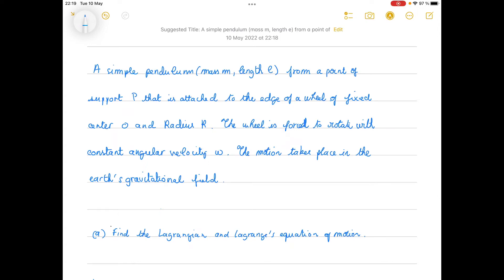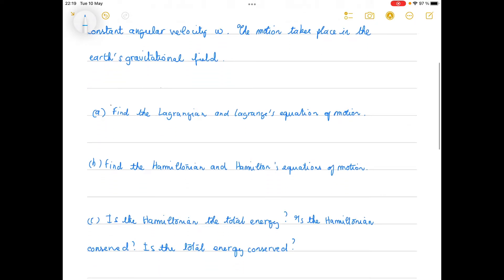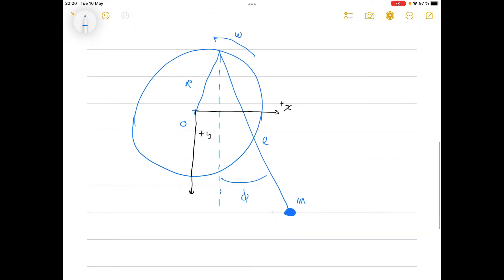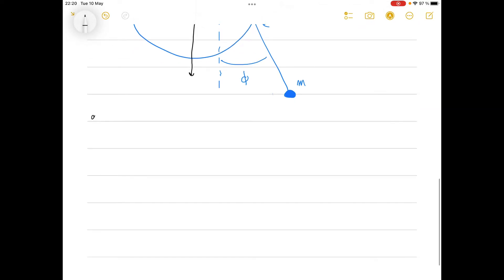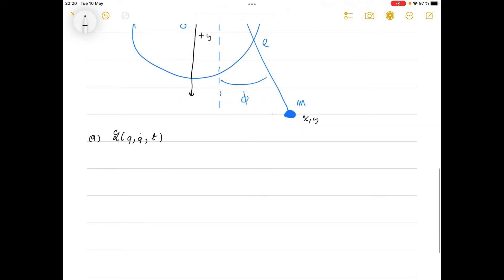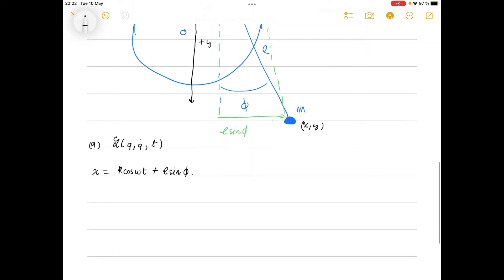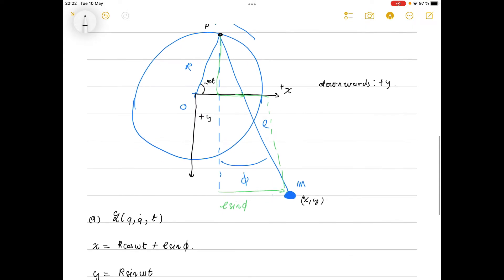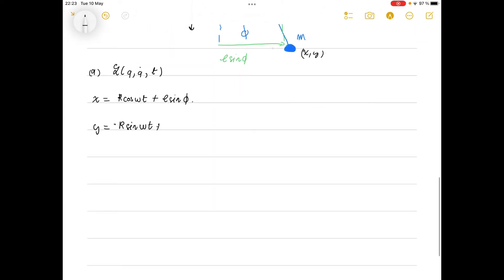Lagrangian mechanics: pendulum on a rotating disk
Today we derive the equations of motion for a pendulum on a rotating disk using Lagrangian mechanics.